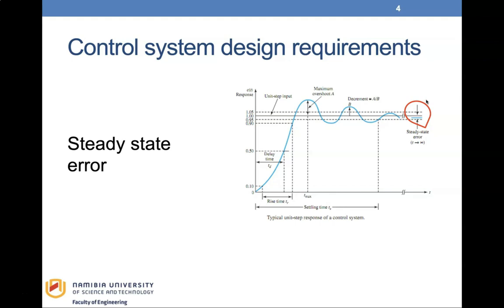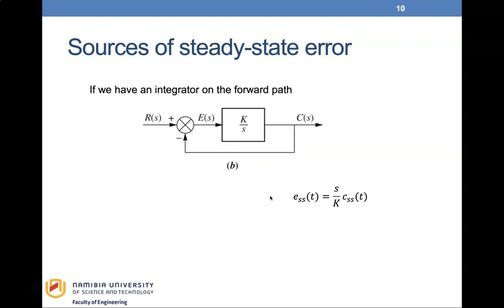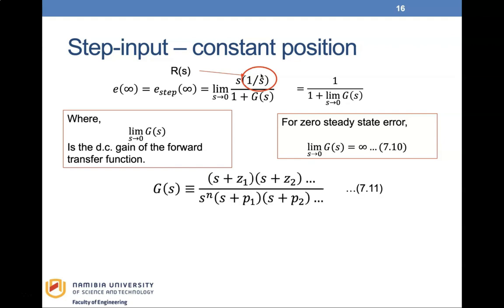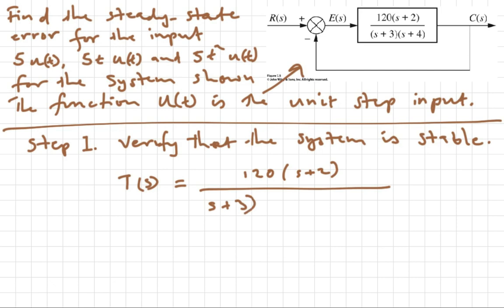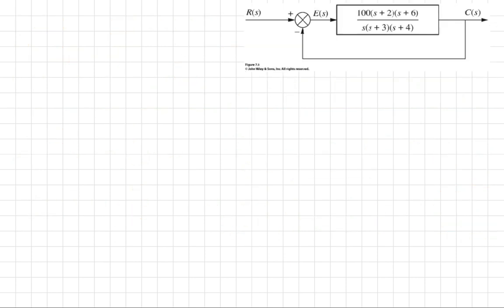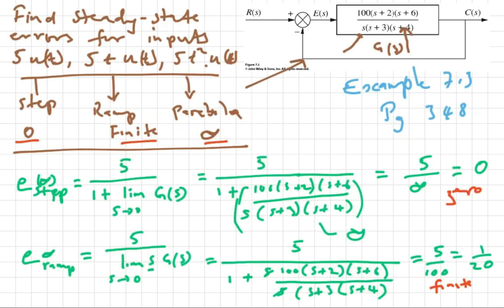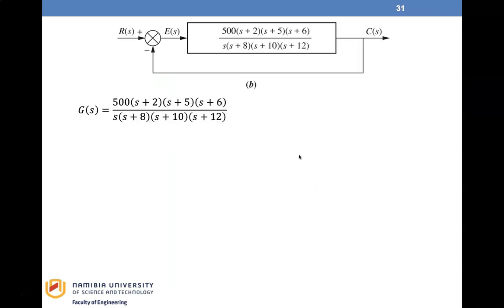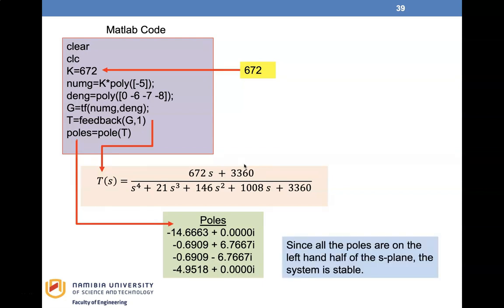Control Systems: Steady State Error Analysis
In this video, I present the steady-state error analysis. The learning outcomes, therefore, for this lecture are: to be able to: 1-Find the steady-state error for a unity feedback system, 2-Specify a system’s steady-state error performance 3-Design the gain of a closed-loop system to meet a steady-state error specification: This lecture is based on chapter 7 of your textbook.